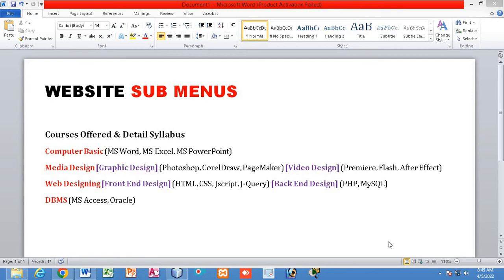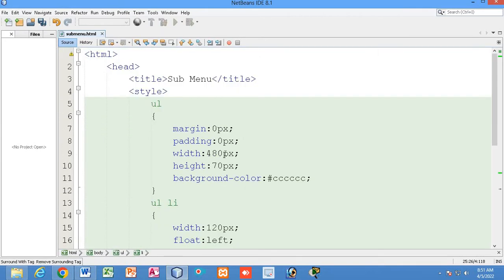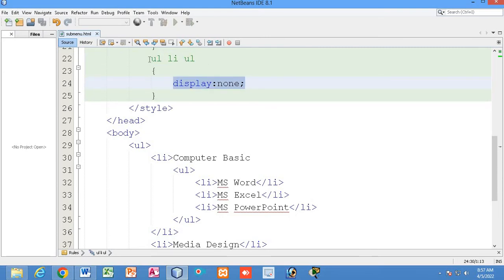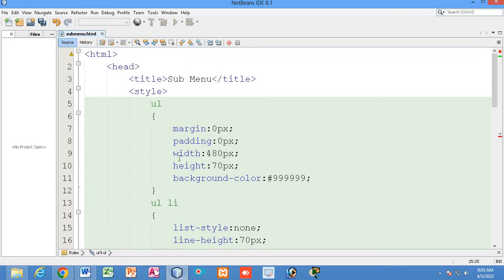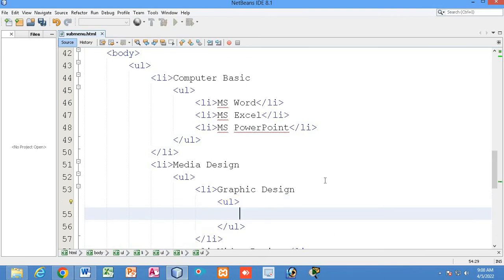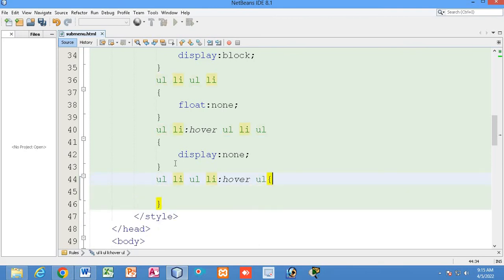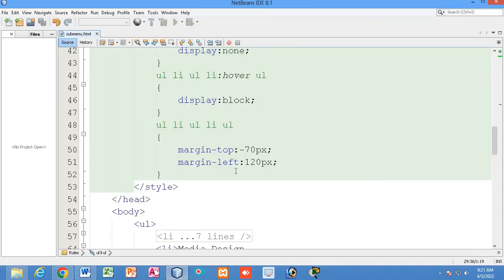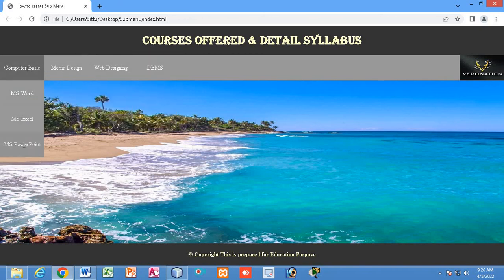[How to Create Submenu under Submenu in HTML and CSS] [How to Make Drop Down Menu in HTML and CSS]